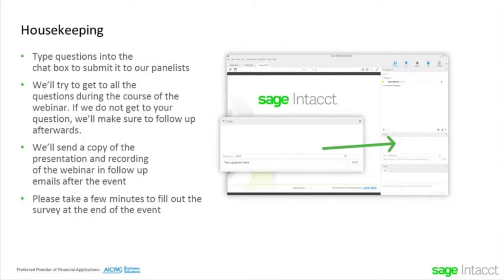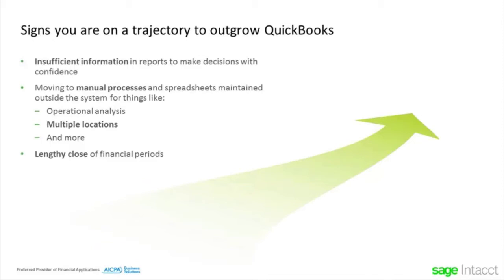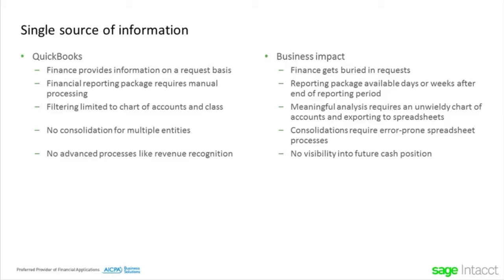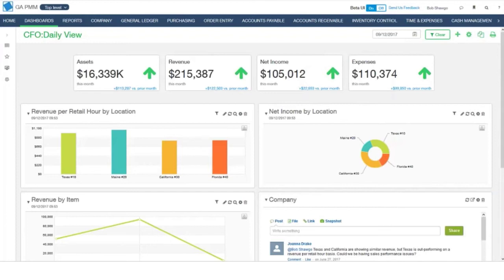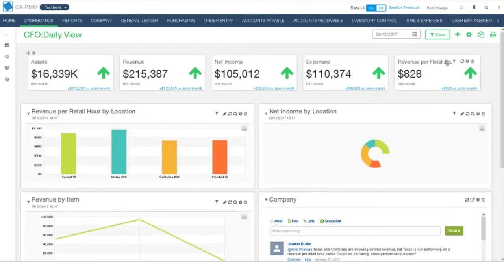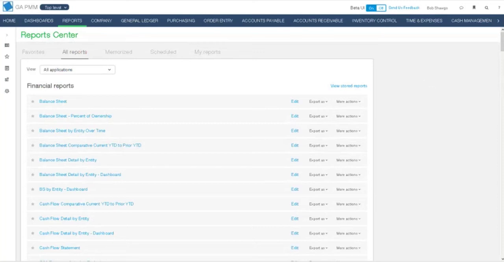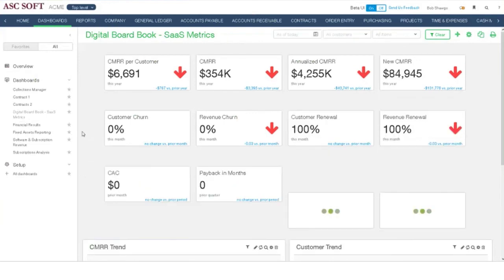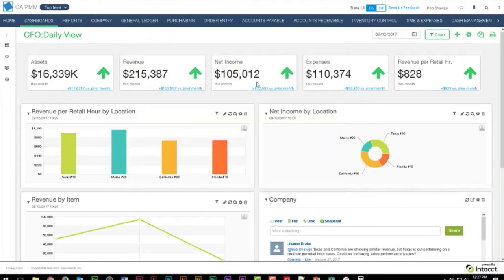Sage Intacct vs Quickbooks: Lack of Financial Data Visibility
As your company grows, relying on QuickBooks results in limited financial visibility that can force decisions based on partial or outdated information. This isn't great.
Join us for this 30-minute webinar as we explore how better data visibility will help you make better strategic decisions with:
1. Real-time dashboards that combine both financial and operational data
2. Hundreds of pre-built reports with drill-down capability
3. The ability to "slice and dice" data for analysis without exporting, a feature that has saved customers tens of thousands of hours of manual work